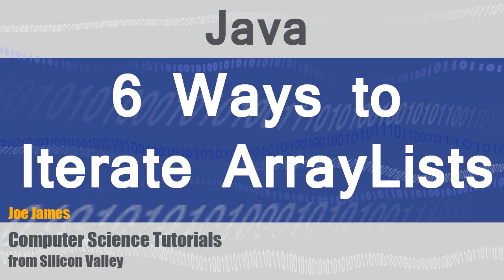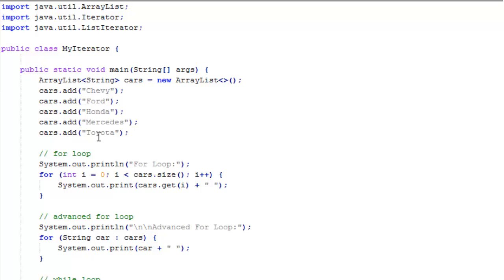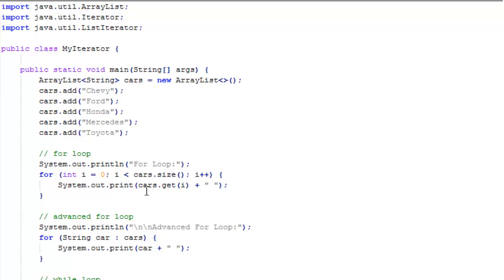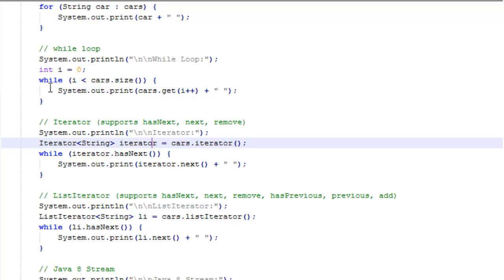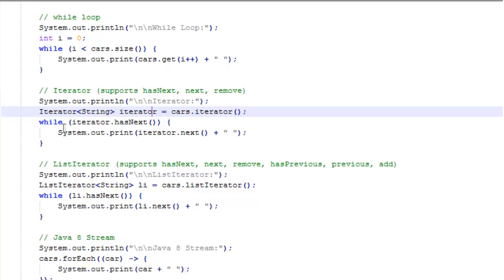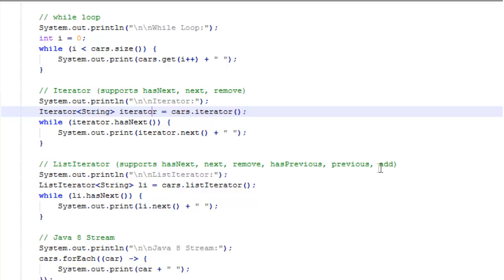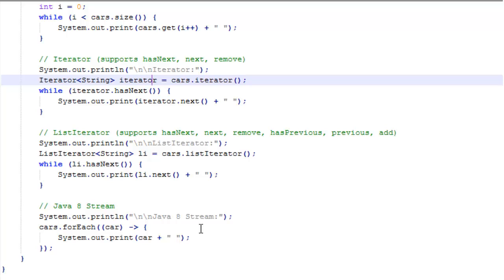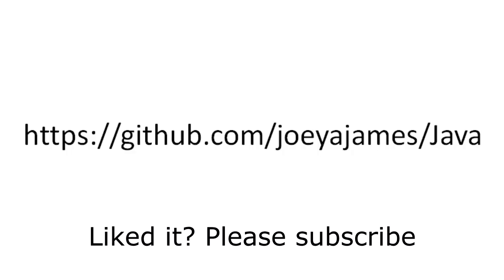Java: 6 Ways to Iterate ArrayLists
Learn 6 ways to iterate items in Java ArrayLists: for loop, enhanced for loop, while loop, Iterator, ListIterator, and Java 8 streams, with code examples.